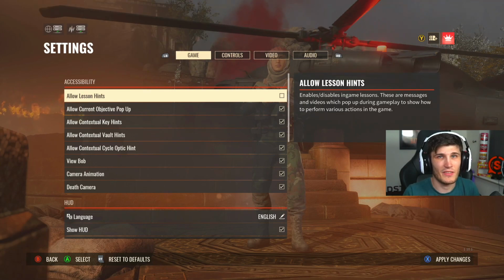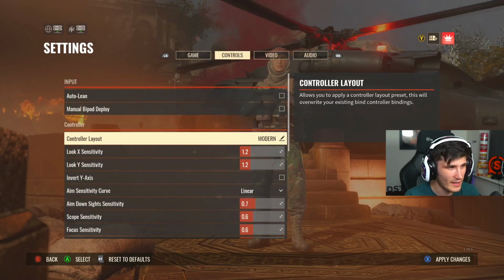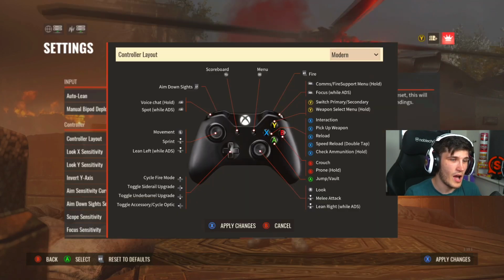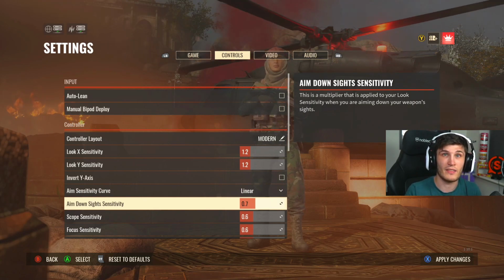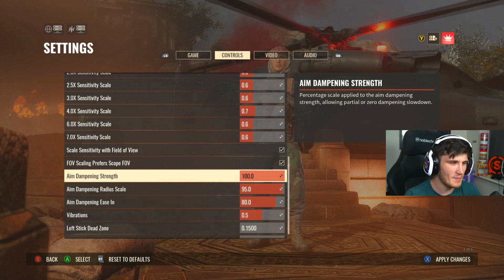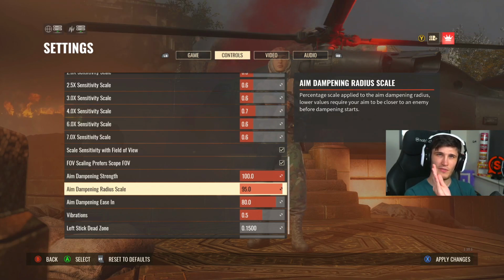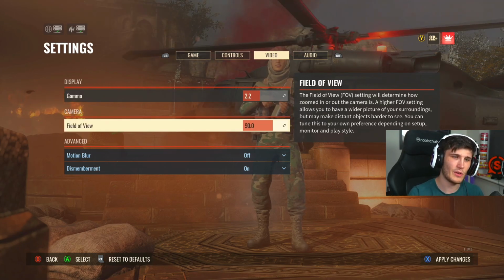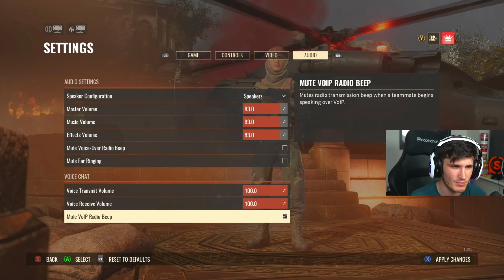THESE SETTINGS ARE OP! Console Insurgency Sandstorm!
Also take a look at the EXOscuf its Fire!!!